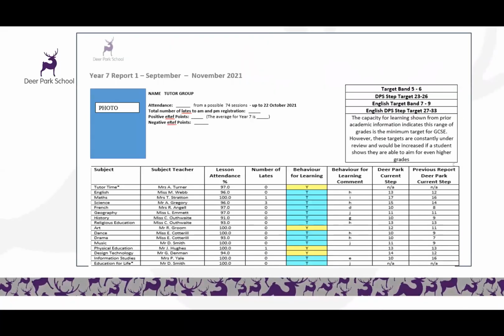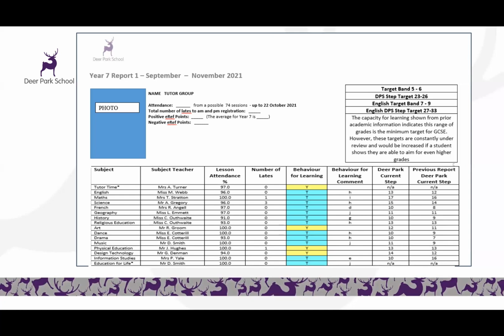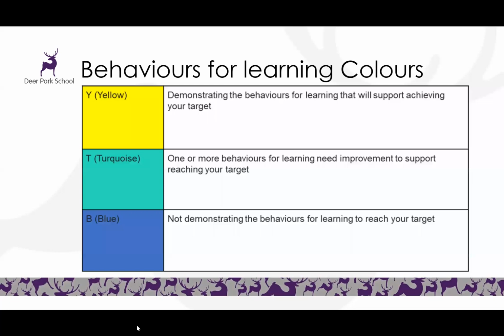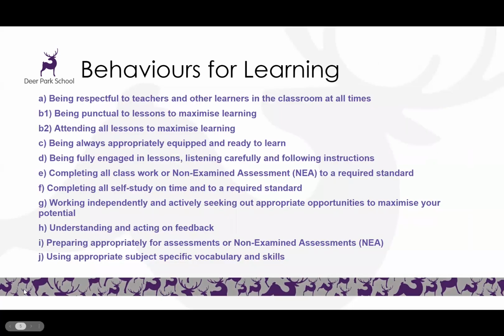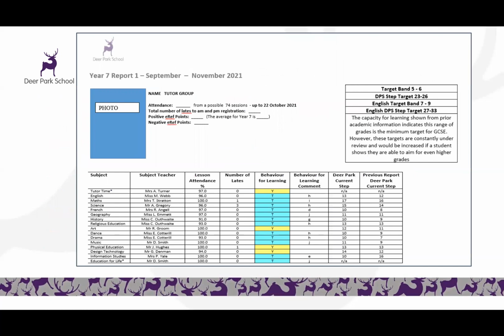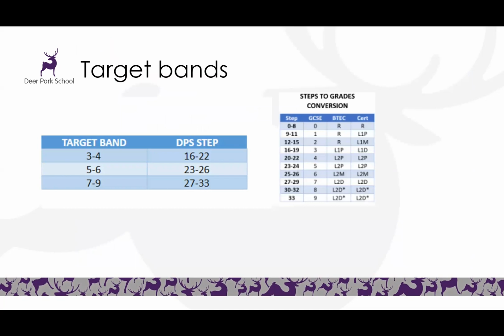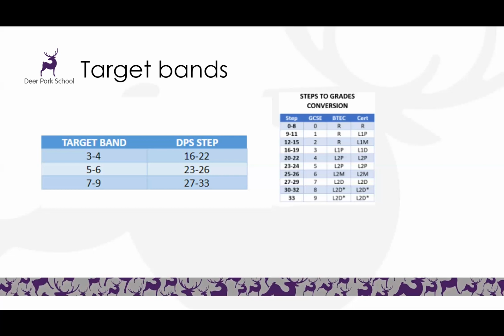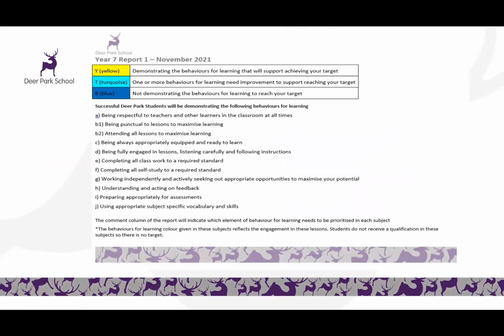How to Discuss your Report Data 2023